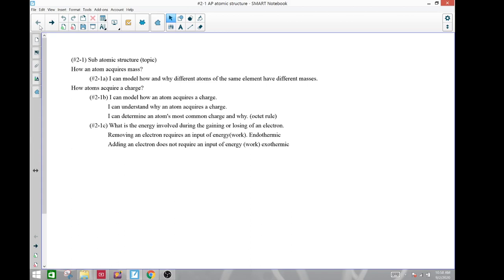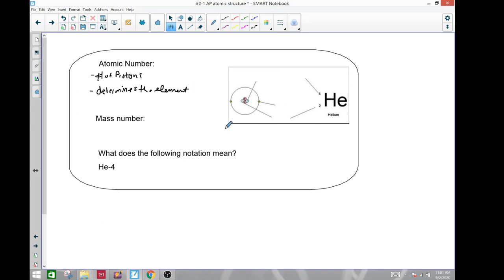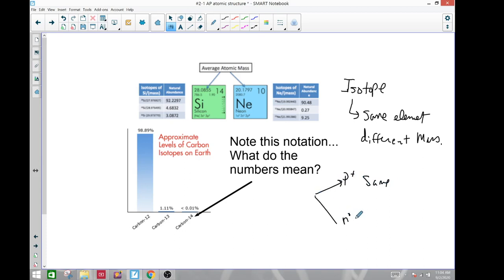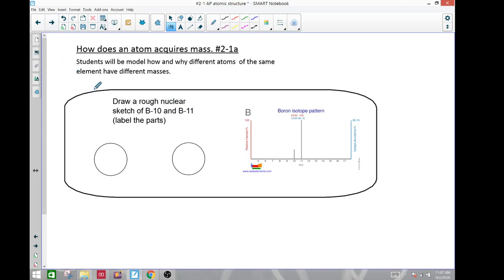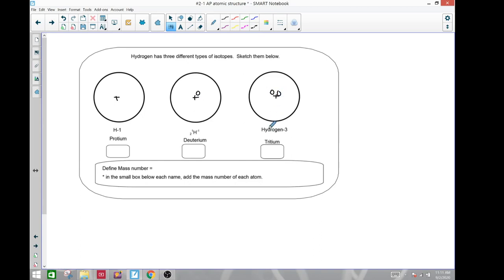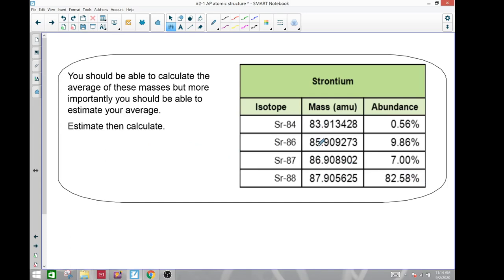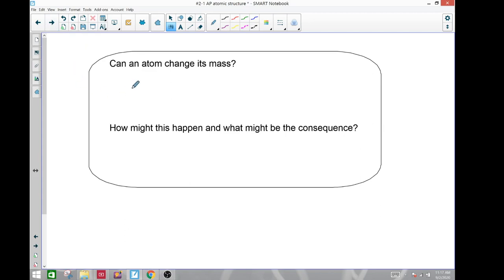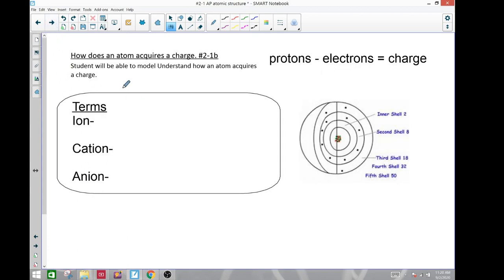apchem/honors smart nuclear structure